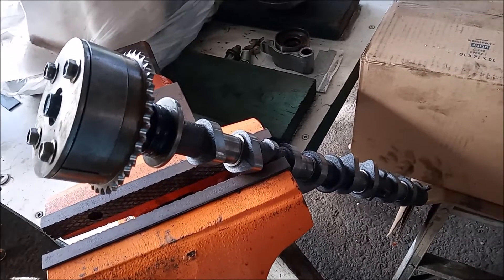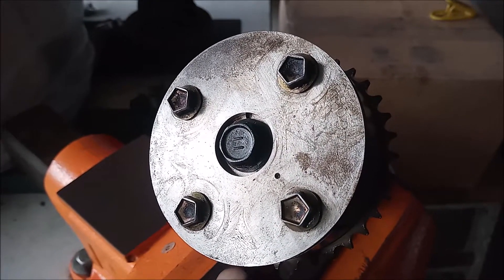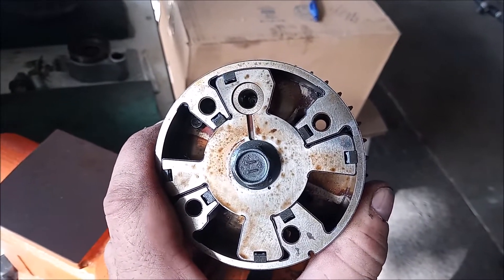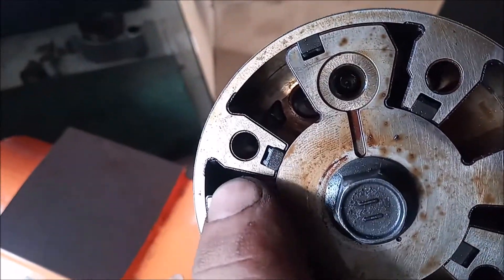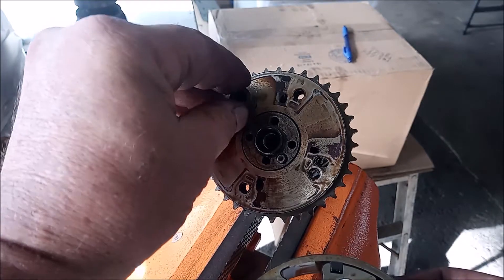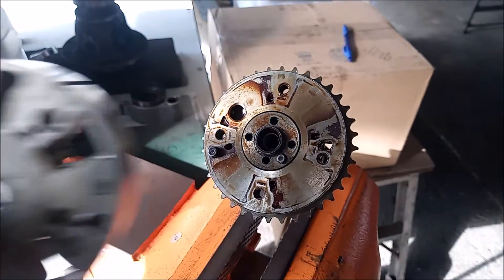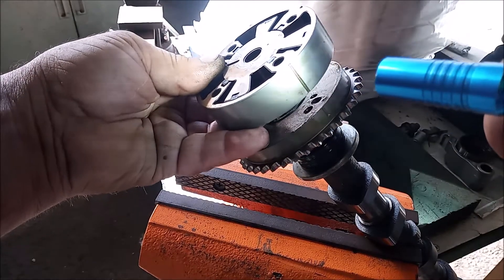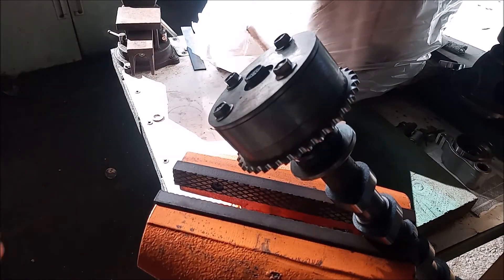Inside The VVT-i Camshaft Gear - Toyota 1.8-liter 1zz-fe/2zz-ge Corolla Celica Matrix MR2 Elise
For the Toyota 1.8-liter 1zz-fe and 2zz-ge and many others with similar design, the intake camshaft valve timing is operated by a complex hydraulic mechanism. An Oil Control Valve (an electric solenoid contolled by the ECM) can advance and retard the position of the camshaft gear from the resting position of no advance to a position of maximum advance. This video covers:
How to disassemble the gear with or without penta-socket.
How the gear locks and unlocks with the locking pin.
How oil pressure controls the rotation of the gear.
The advance limiting pin.
How to reassemble the gear.

The vehicles equipeed with these engines are found in Toyota Corolla, Celica, MR2 Spyder, Pontiac Vibe, and Lotus Elise.